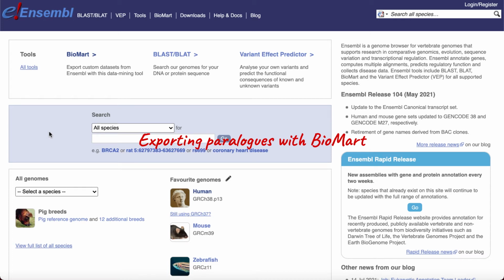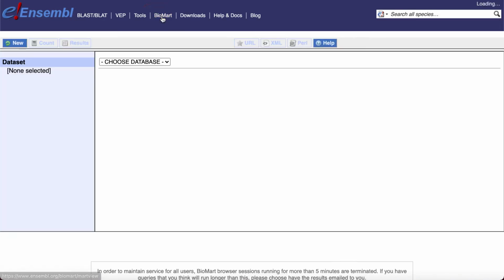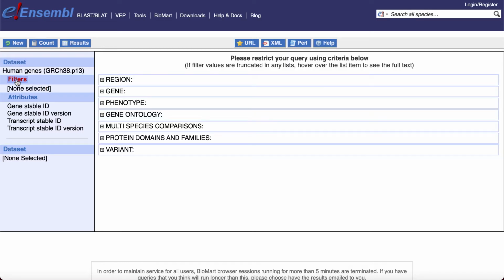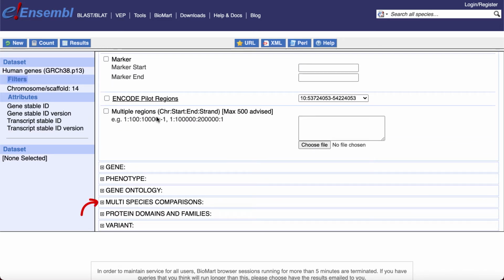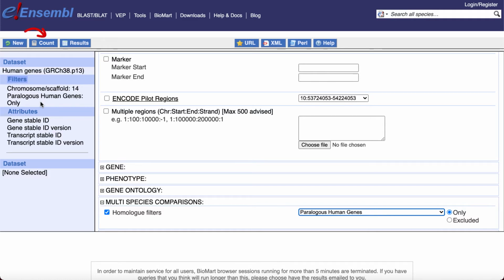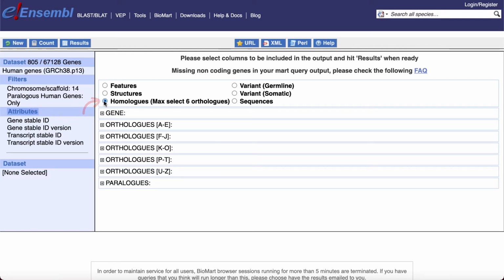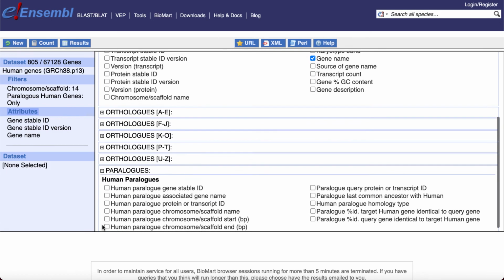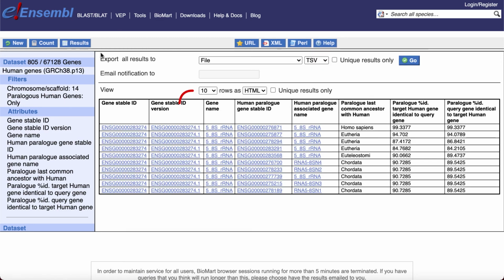Exercise: BioMart paralogues